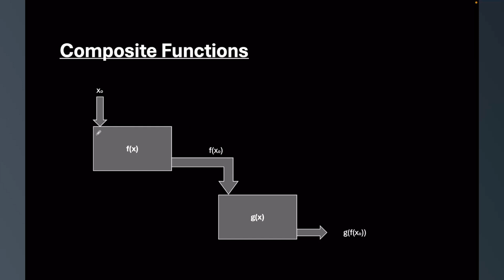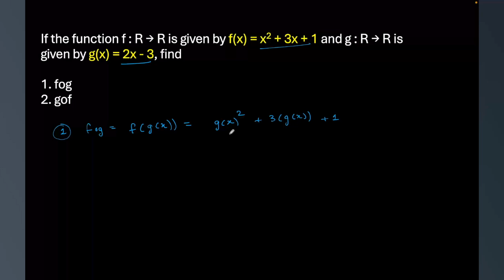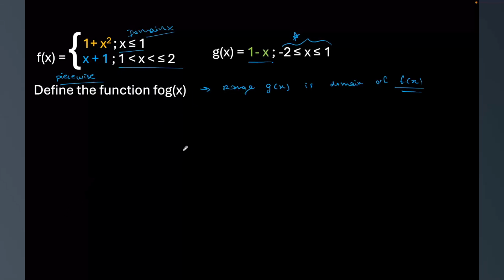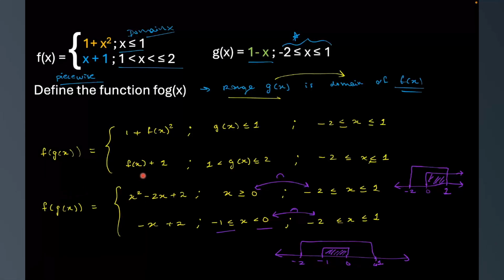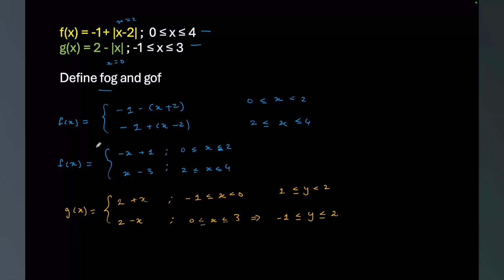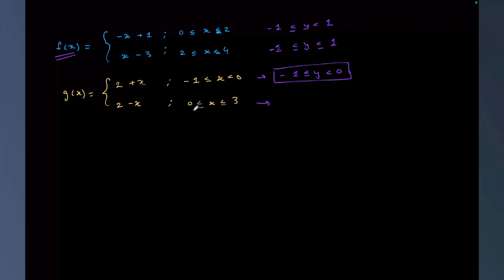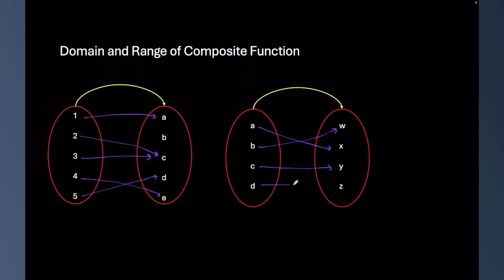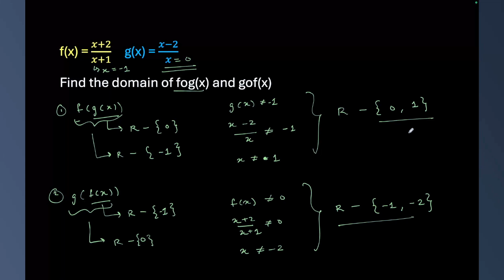IB Mathematics | Functions L15 | Composite Functions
This video tutorial discusses composite functions

Find the PDF of this video's notes on the